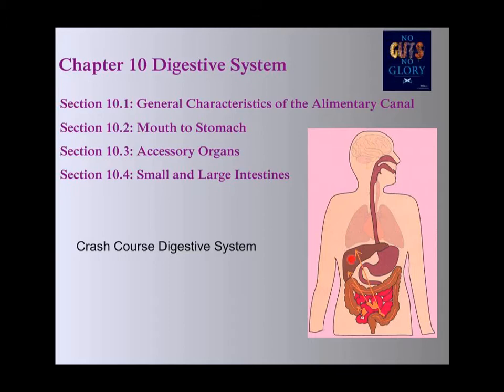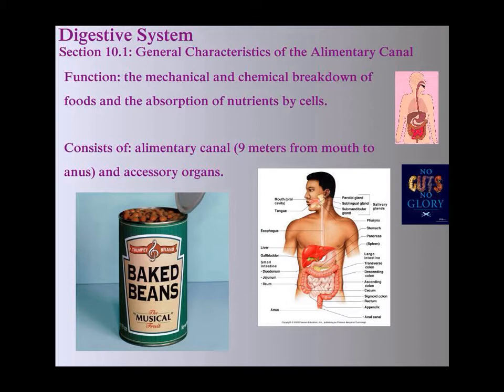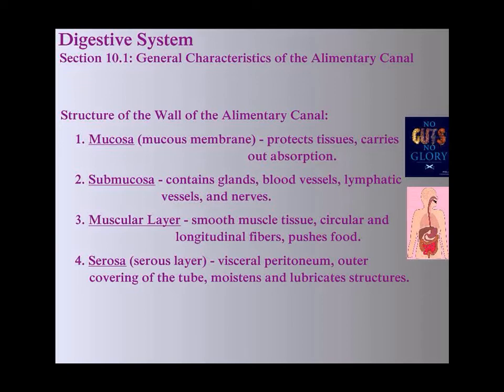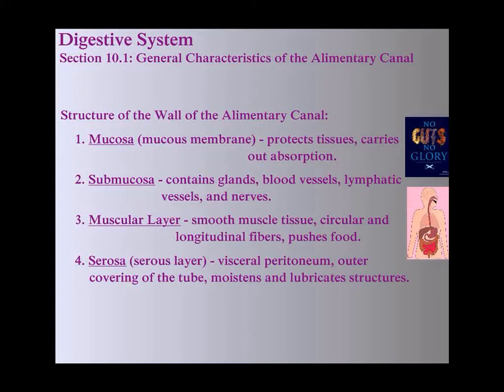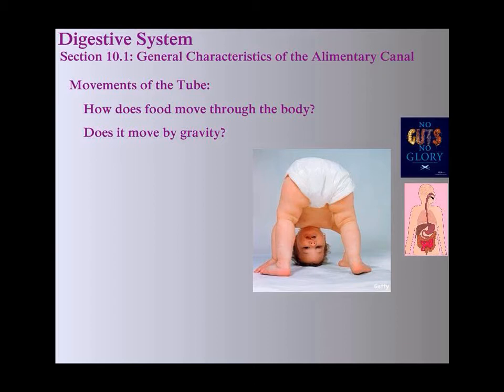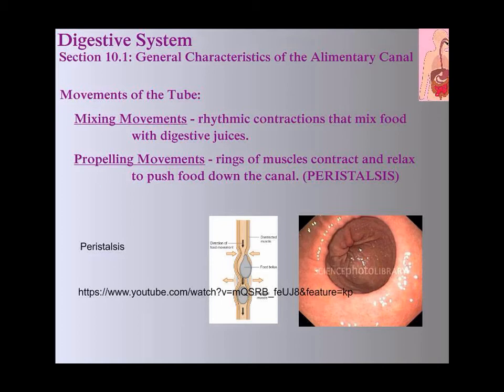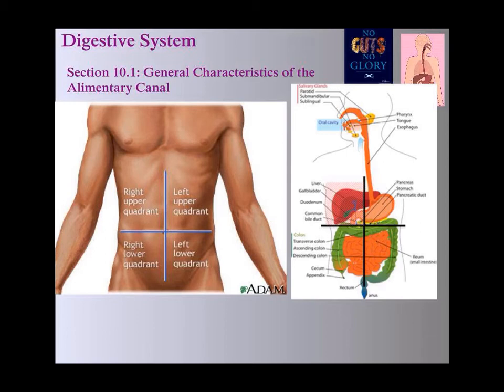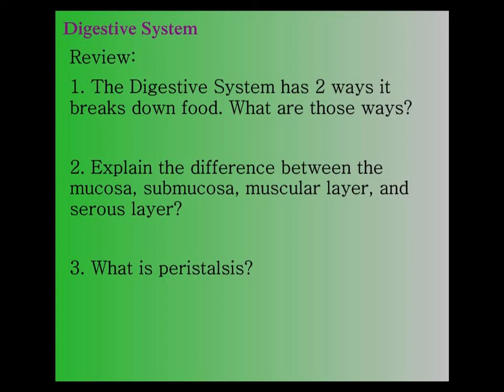10.1 Alimentary Canal